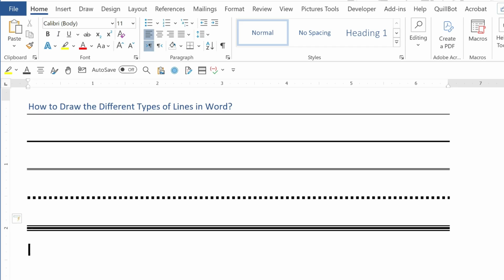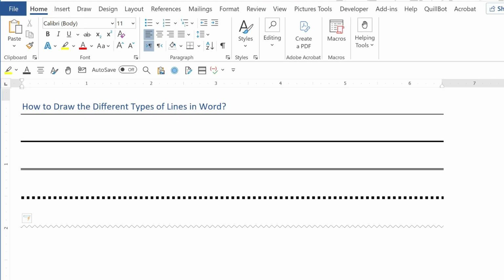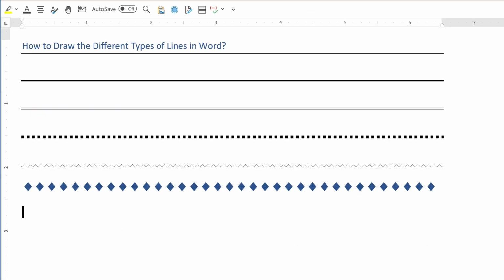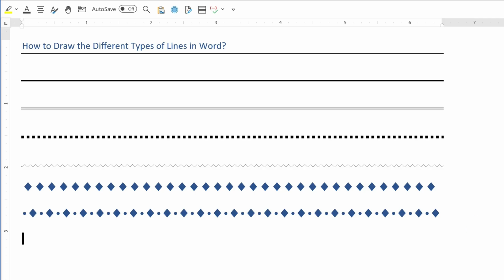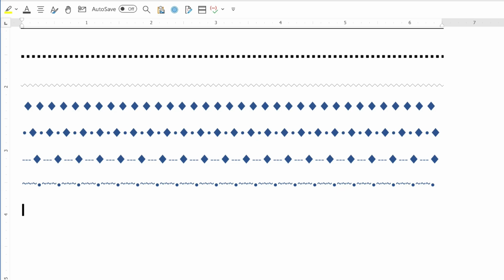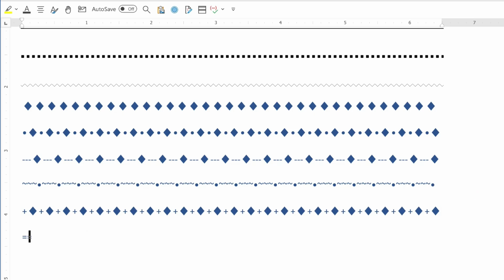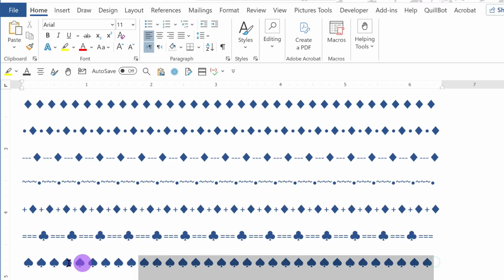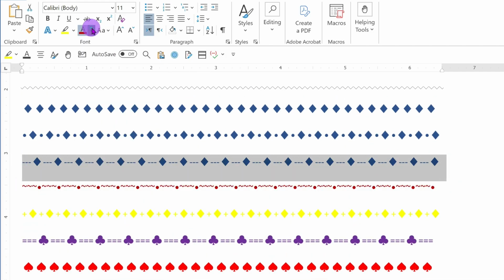How to Draw the Different Types of Lines in Word | How to Insert Straight, Dashed, & Arrow in Word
Learn how to quickly draw and format all the different types of lines in Microsoft Word! Whether you need a perfectly straight line, arrows, dashed lines, or instant page dividers using keyboard shortcuts, this step-by-step tutorial covers it all.